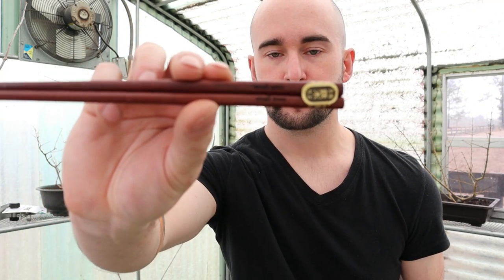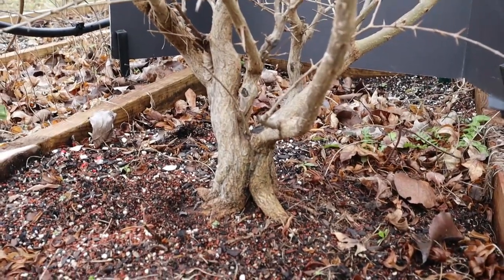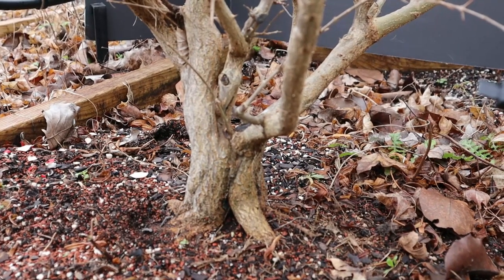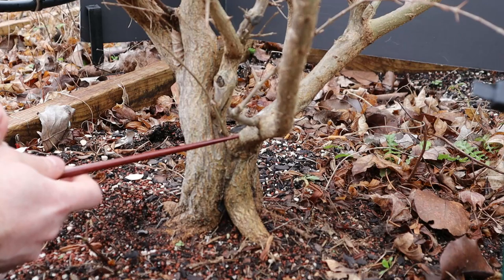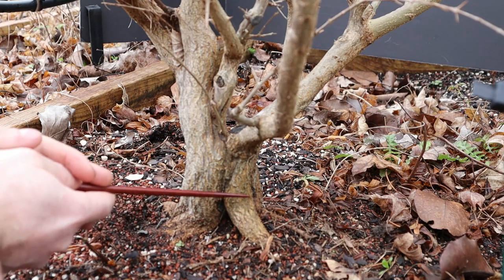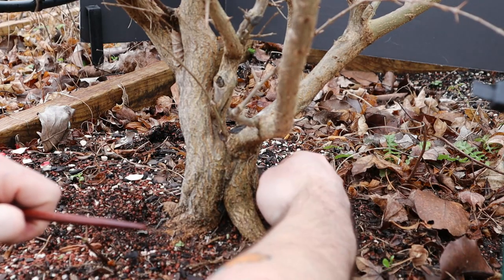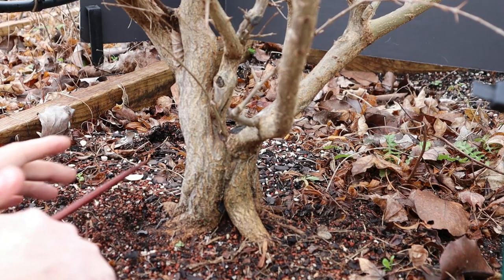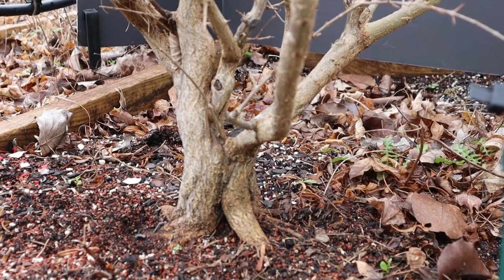Bonsai Basics Update/Gameplan: Crazy Twisted Pomegranate Progress!!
In this video, I review work we did on this tree including root removal and branch selection, and I take a minute to admire the progress before I begin another round of branch selection. I go over what I want to get out of this tree, and the steps that I am going to take to get those results. You'll have to wait until Friday or Saturday for the rest of this series, sorry!

Cut paste used in this video is Small Trees Cut Paste. Handmade in small batches; easy to use and has antifungal properties.